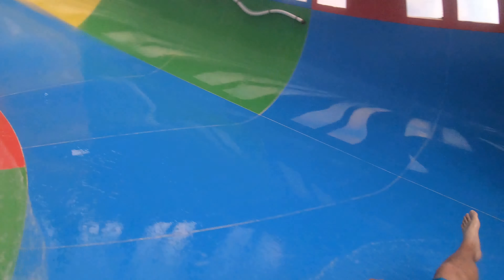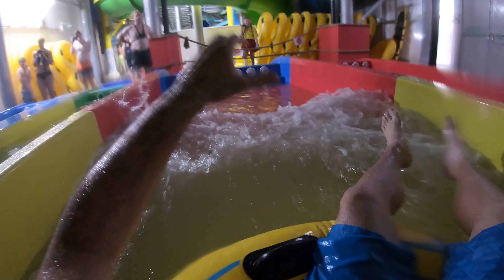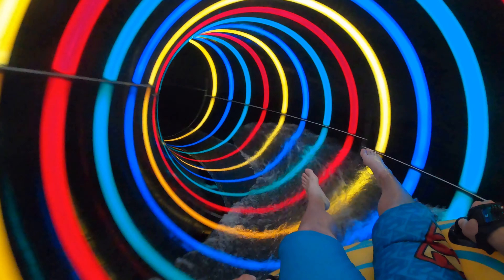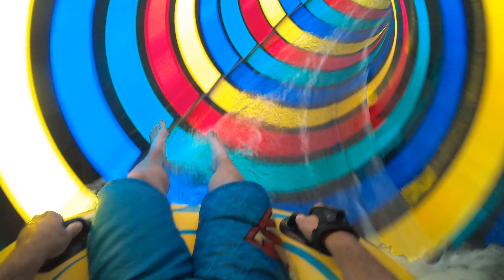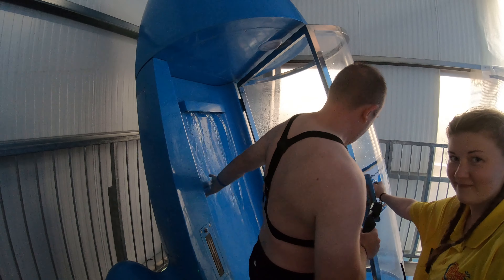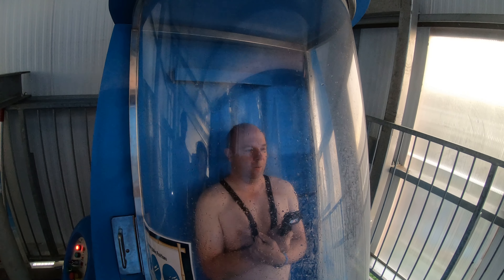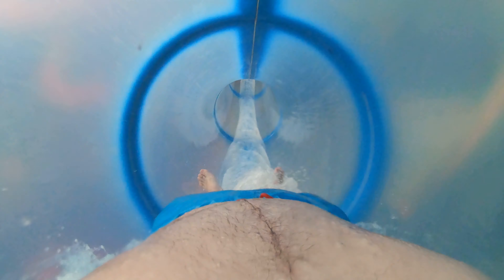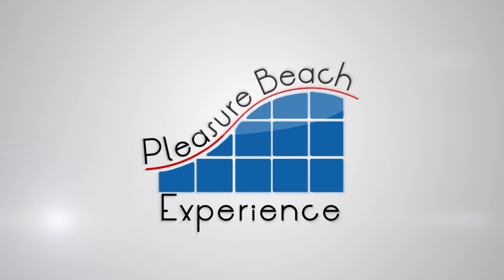ALL FOUR NEW Tornado Alley Water Slide POVs at Water World Stoke 2019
Take a ride with us on Water World Stoke's four new water slides, Thunderbolt, Hurricane, Cyclone and Storm Chaser within the recently opened Tornado Alley area of Water World.

Our Gear:

Panasonic HC-VX980
GoPro Hero 7
RØDE VideoMic